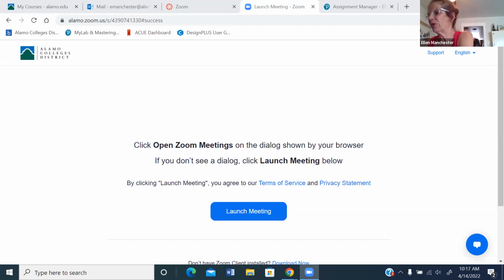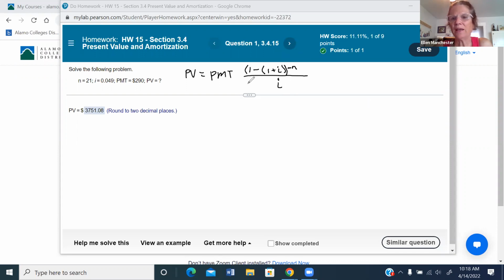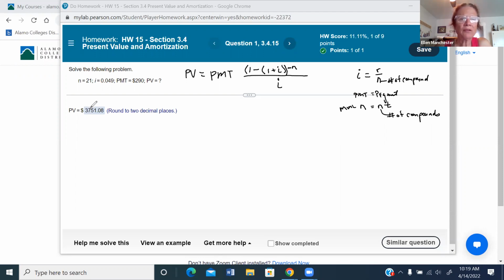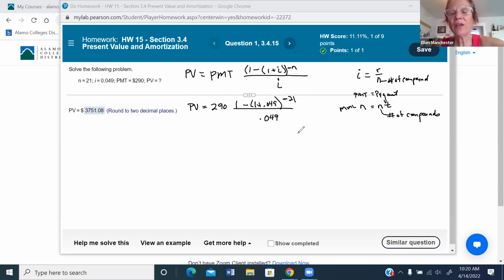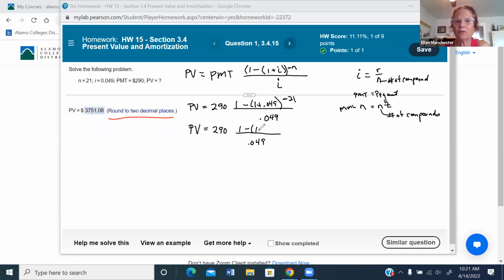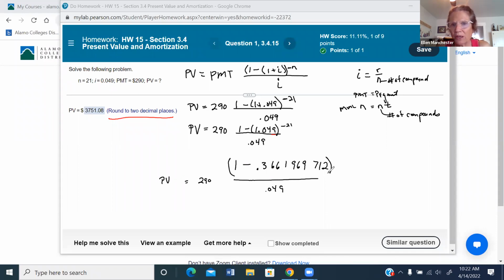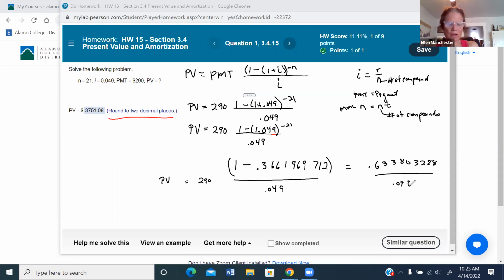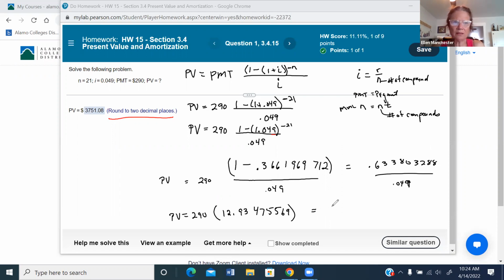Section 3.4 Present Value, How to enter it in Calculator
Present Value is calculating how to pay down a loan, hence the negative exponent.